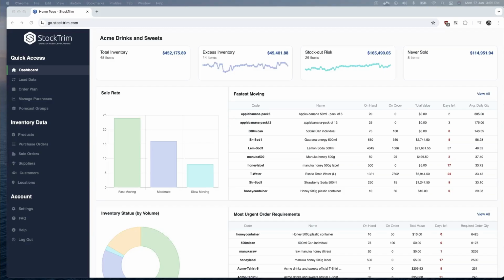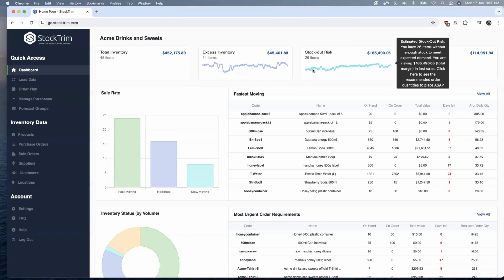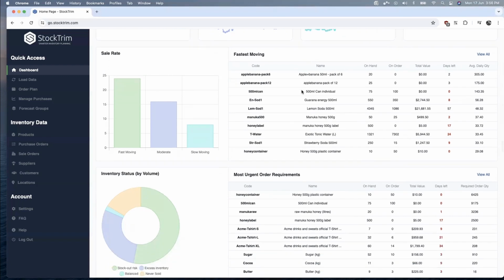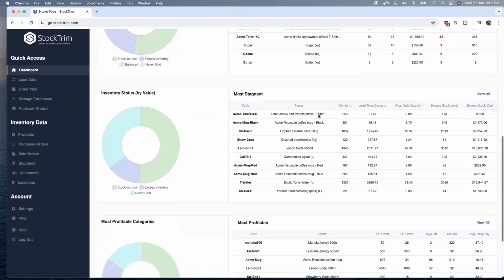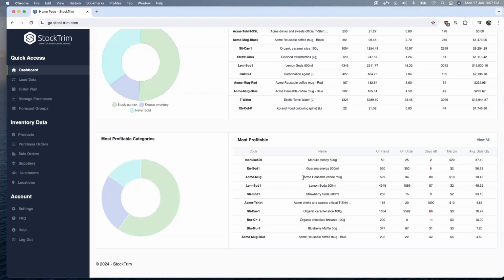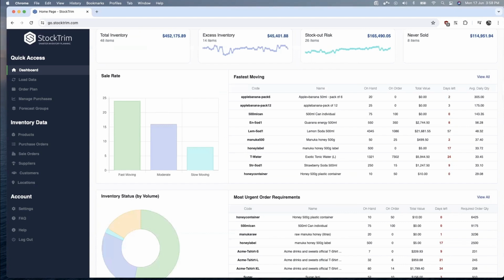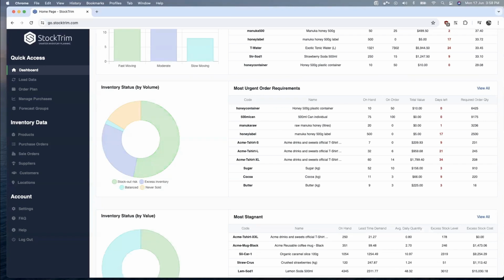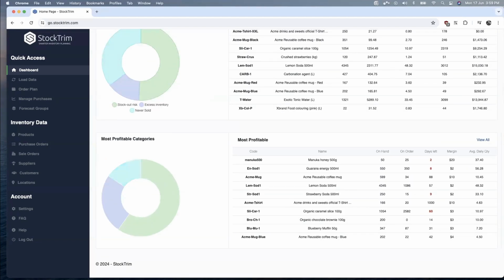StockTrim Dashboard Explained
Welcome to our in-depth walkthrough of the StockTrim dashboard! In this video, we'll explore how to use StockTrim to optimize your inventory management effectively. Our main objectives are to:

- Reduce Excess Inventory
- Minimize Stock Out Risk
- Save Time Planning Your Inventory

Once your data is loaded, you’ll see key metrics on the dashboard, showing how much working capital you can save and how you can reduce stock-out risks. Watch the mini trend lines to track your progress over time, accounting for seasonality, buying cycles, and cash flow.

*Top 10 Products Tables:* Understand your inventory optimization by reviewing the fastest-moving items, urgent order requirements, stagnant items, and most profitable products.

*Fastest Moving Items:* Keep an eye on these to ensure sufficient stock levels.
Urgent Order Requirements: Identify items with high demand but low stock to order immediately.

*Stagnant Items:* Learn how to manage excess stock and free up working capital.

*Most Profitable Products:* Focus on these to maximize your inventory's profitability.

*Dashboard Graphics:*
*Sale Rate:* View the relative numbers of fast, moderate, and slow-moving products, similar to traditional ABC analysis.

*Inventory Status by Volume:* Check the proportion of excess stock, stock-out risk, balanced, or never sold items.

*Inventory Status by Value:* Assess the value distribution of your inventory across different statuses.

*Most Profitable Chart:* See a graphical representation of your most profitable categories or items.

Join us as we dive deep into each feature to help you make the most of StockTrim and streamline your inventory management process.